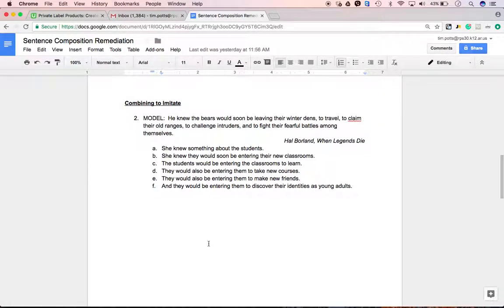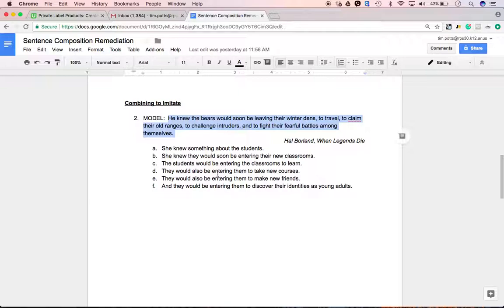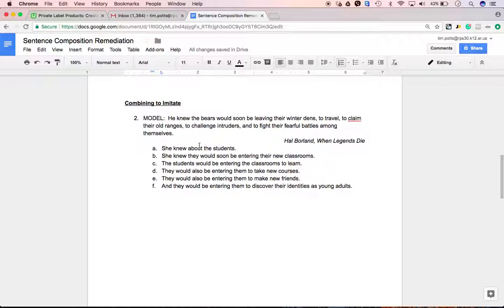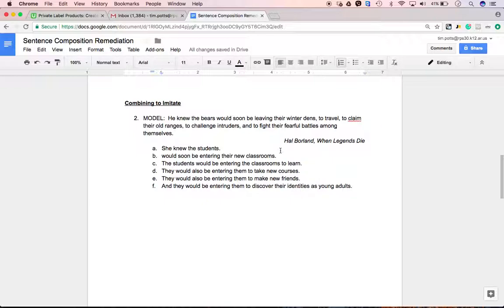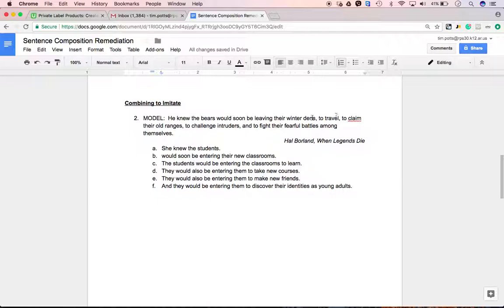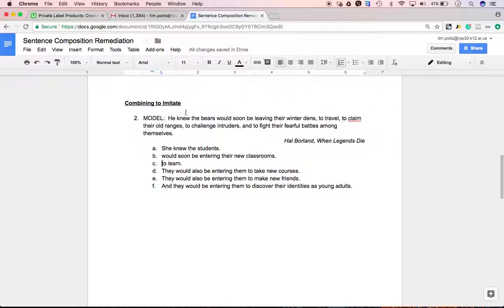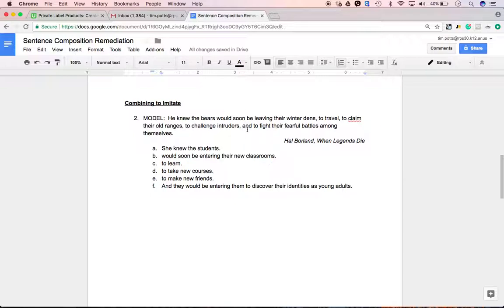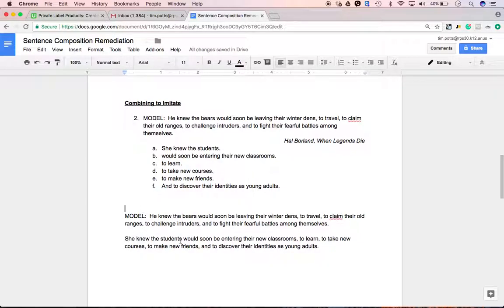Combining to Imitate